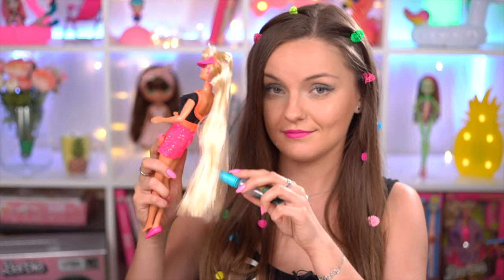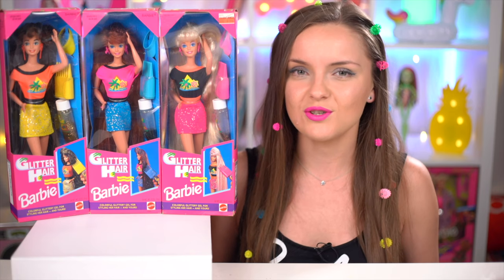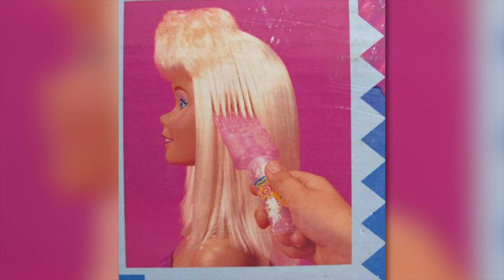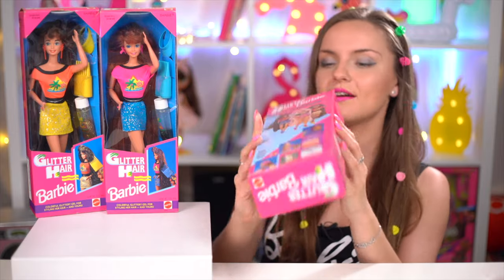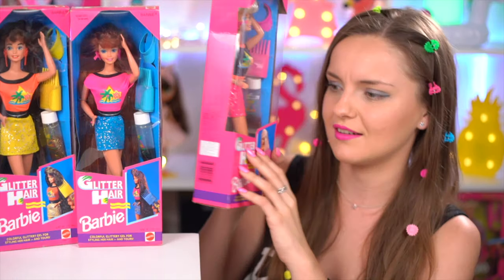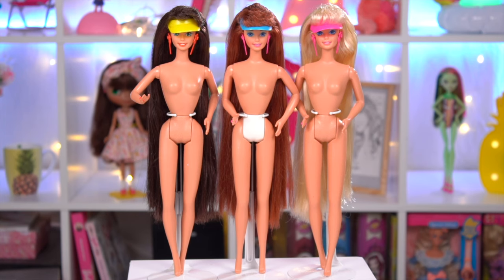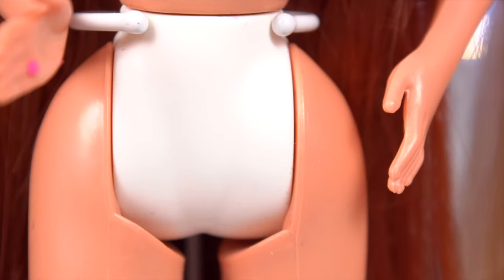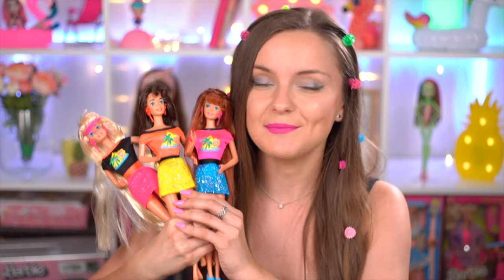DYE my HAIR with a 1993 Barbie gel with sparkles✨ 90s Glitter Hair Barbie review / unpacking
What will happen to hair if you apply gel on them that has expired more than 20 years ago?) In this video I will check it! And I will do a review on the trinity of long-haired beauties Barbie Glitter Hair: blonde, red and brunette. They have such long hair! Happy viewing!)

I am Russian, and my native language is Russian. I have Youtube channel in Russian, but I also created an English channel because i want to share my reviews with english speaking doll lovers. This video is voiced by the interpreter. Hope it's not a problem. Enjoy!